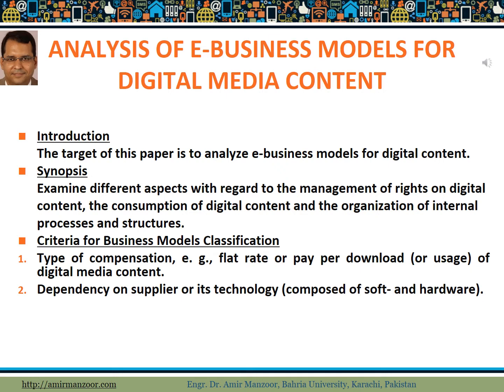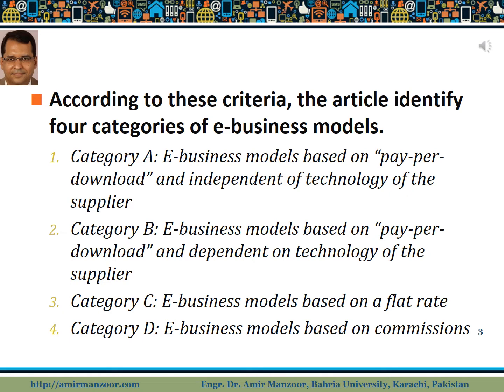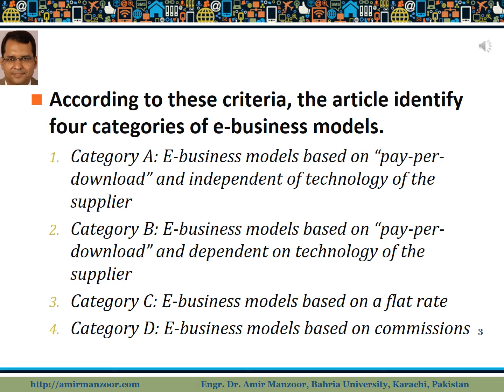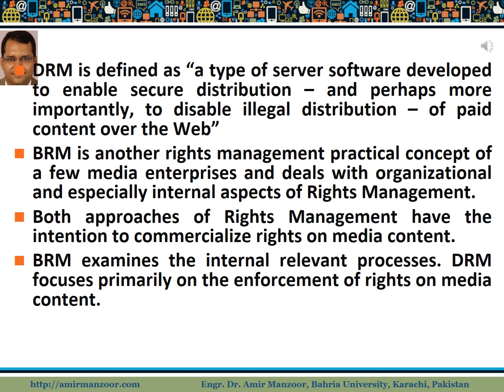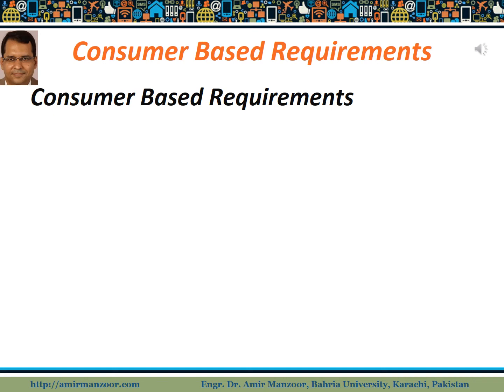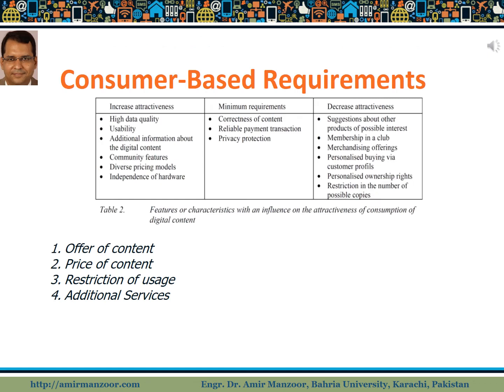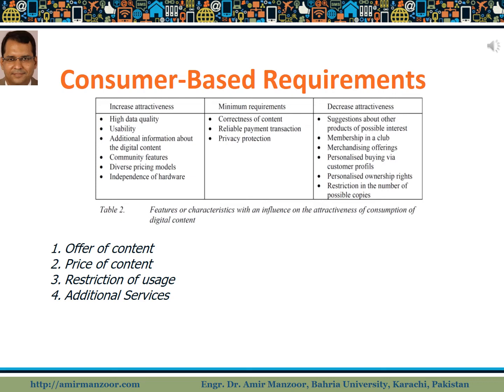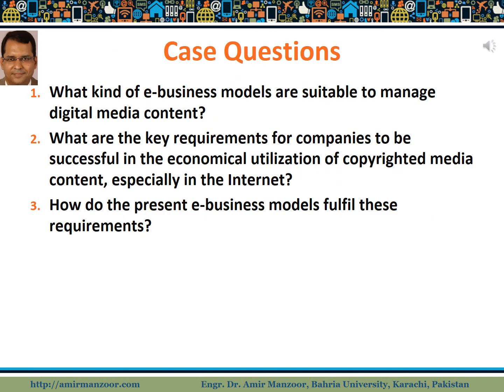Case Study -Analysis of e-Business Models for Digital Media Content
Case Study Discussion of case title "Analysis of e-Business Models for Digital Media Content"